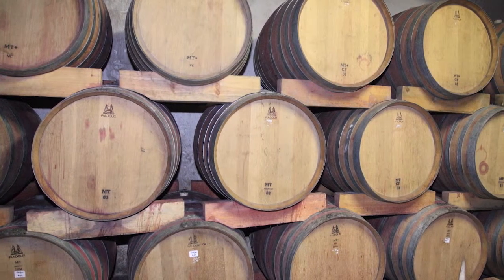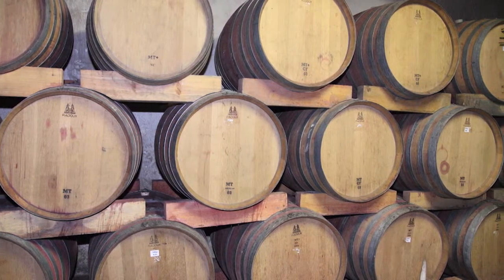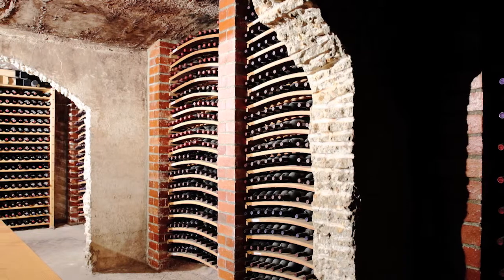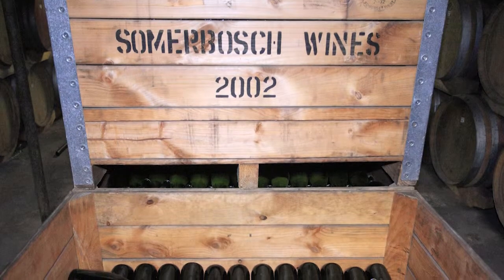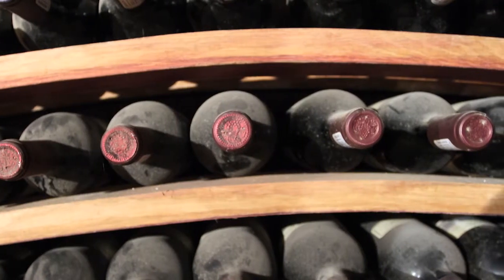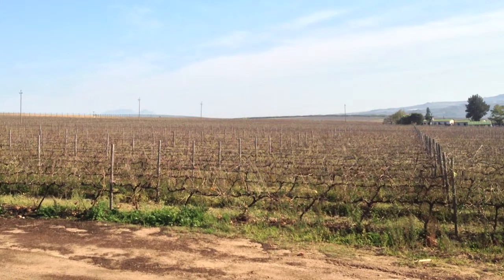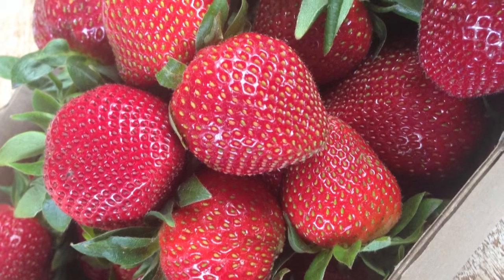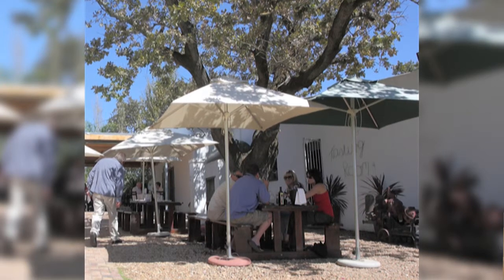Somerbosch Wines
'Die Fonteine', home to Somerbosch Wines is relaxed and intimate, as you'd expect from a working farm that's been in the hands of the winemaking Roux family for more than half a century.
The farm is situated in the Helderberg area of the Stellenbosch region. The cool Atlantic sea breeze combines with other terroir elements on the farm to develop the complex nature of Somerbosch wines.